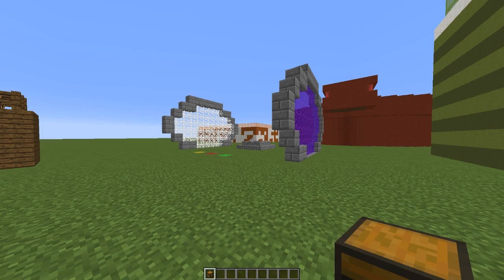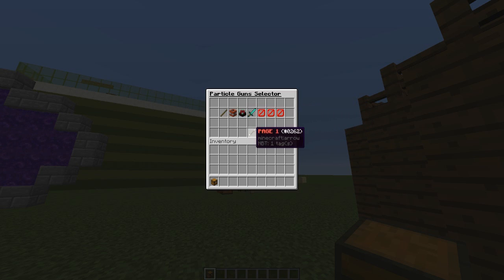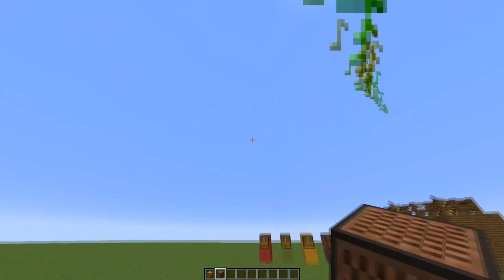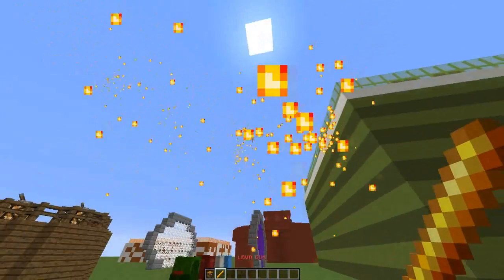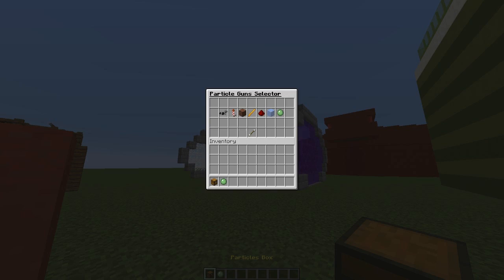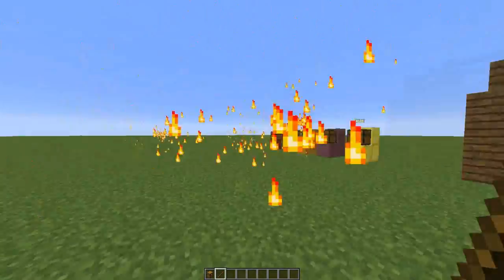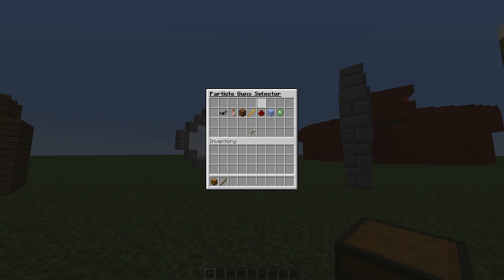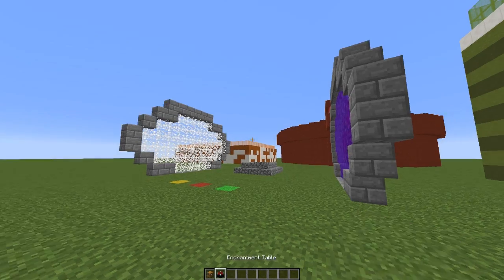Minecraft Plugin Tutorial - Particle Guns